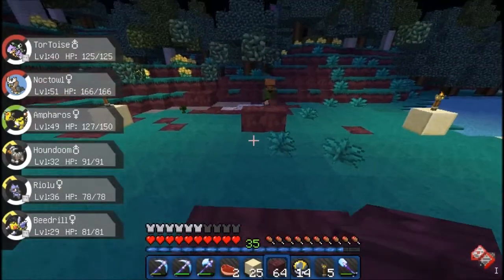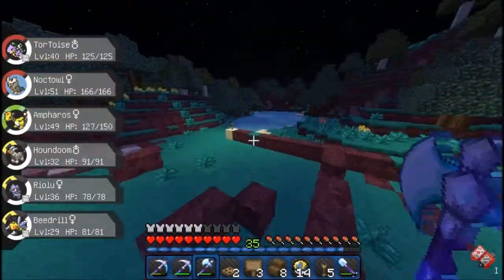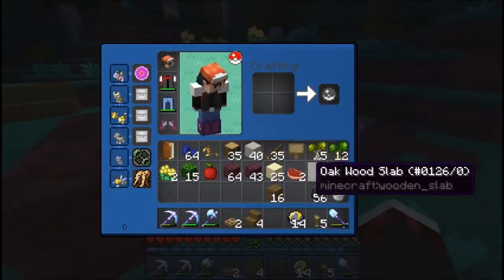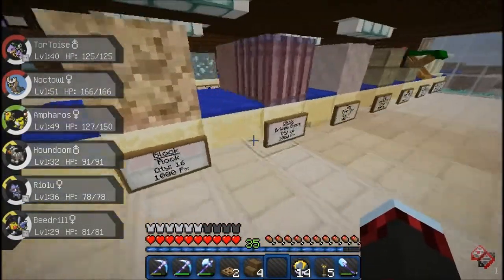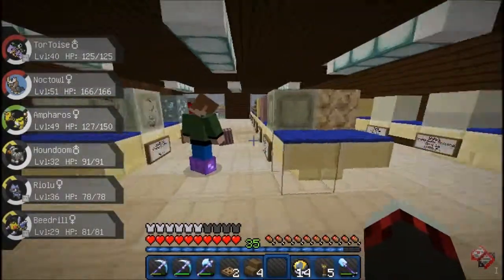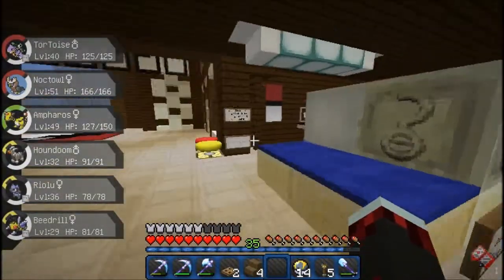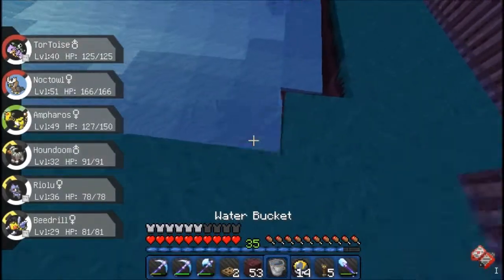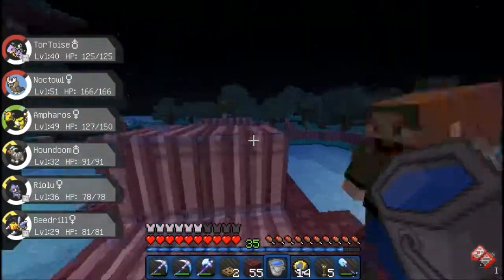PixelmonXo EP10 Featuring HuckLetsPlay - You peeping Mike!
Season 2 as of May 30th, 2015

❤PixelmonXo Trainers❤

▬▬▬▬▬▬▬▬▬▬▬▬ஜ۩۞۩ஜ▬▬▬▬▬▬▬▬▬▬▬▬
Music used in intro:

▬▬▬▬▬▬▬▬▬▬▬▬ஜ۩۞۩ஜ▬▬▬▬▬▬▬▬▬▬▬▬
The Intro was created by IntroChamp, check them out!
▬▬▬▬▬▬▬▬▬▬▬▬ஜ۩۞۩ஜ▬▬▬▬▬▬▬▬▬▬▬▬
Pixelmon thumbnail created by Peeps: